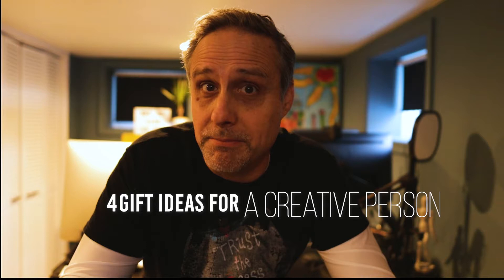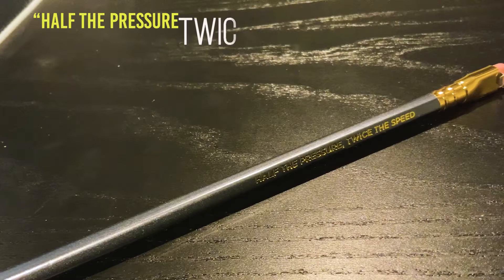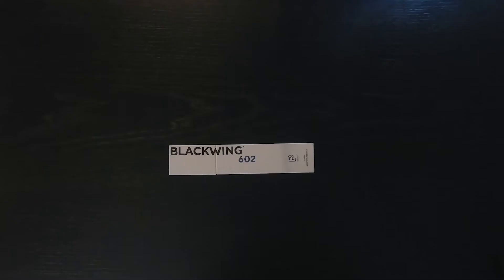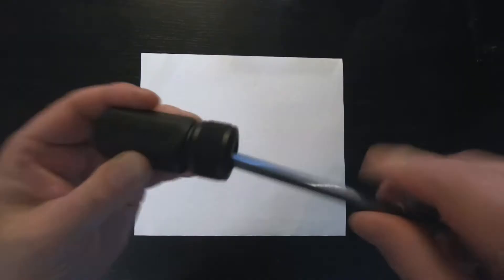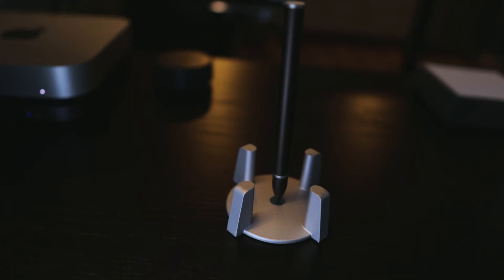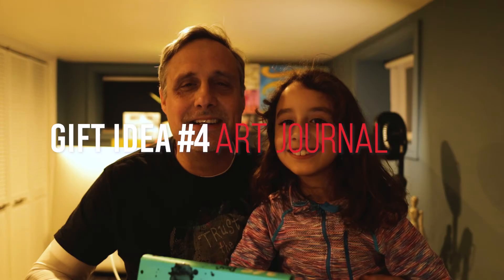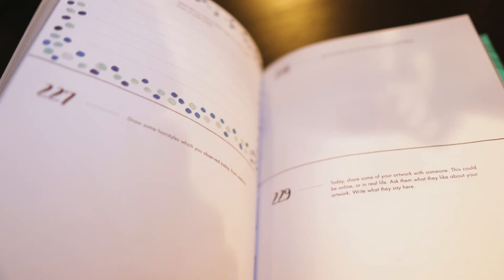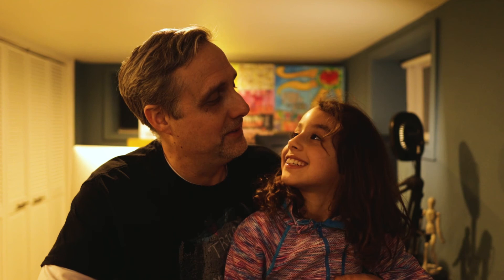Gift Ideas for a Creative Person | By an Artist Ep. 29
In this video we will share 4 gift ideas for a creative person. Maybe you have a friend who's a painter, a dancer, a writer, a musician, a designer, an architect? Whatever the case may be, sometimes it's hard to find a gift for them that will really satisfy their creative minds. Alex is sharing 4 things that he bought himself and is really happy with, not only because they stimulate his senses, but also they're extremely good quality and fill a need.

LINKS to PRODUCTS as SHOWN:

Blackwing 602 Pencils (box of 12)

Blackwing Pencil Sharpener

Novium HoverPen (3 colors)

365 Day Art Journal